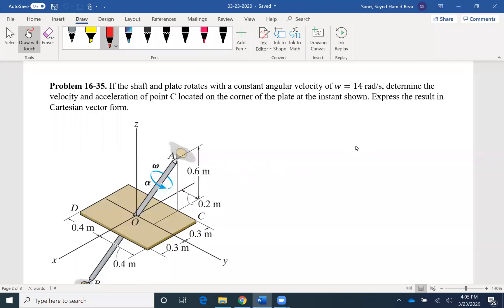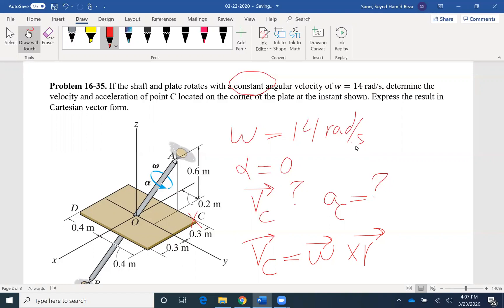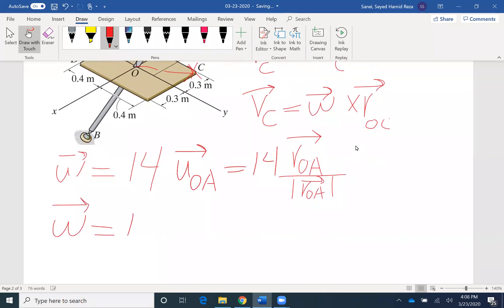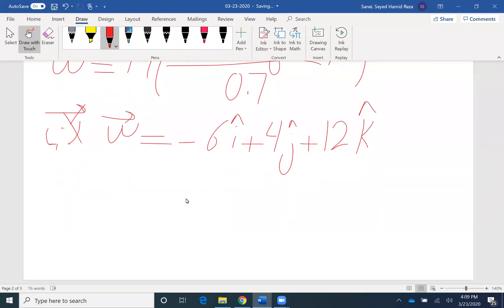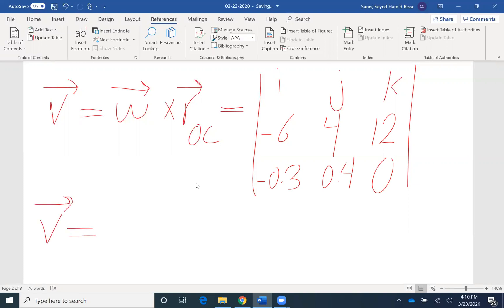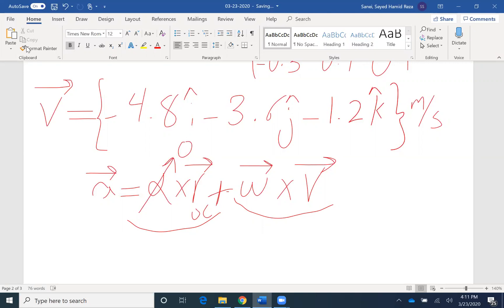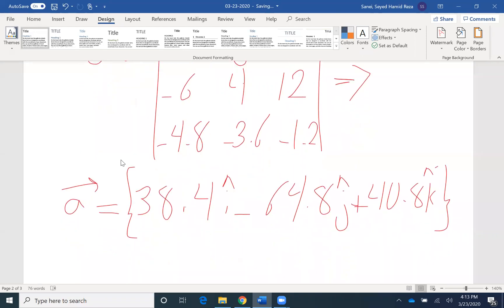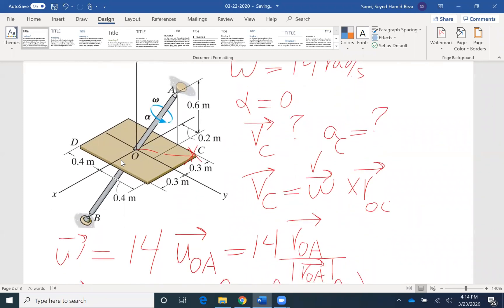Dynamics Problem 16-35: Kinematics of a Rigid body Example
Kinematics of Rigid Body Example. Finding the velocity and acceleration based on angular velocity and acceleration.